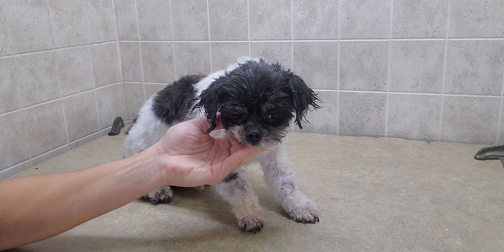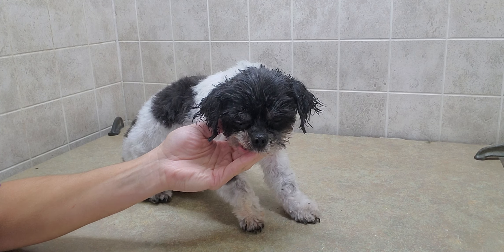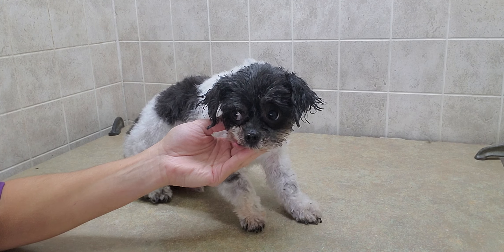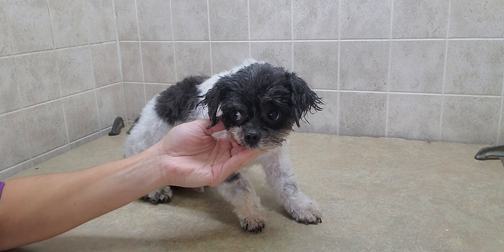Pomeranian/Chihuahua dog breed, completed groom, #3 3/4, #3/4 blades & scissors, dog grooming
This is a quick video to show a completed groom on a Pomeranian/Chihuahua dog breed. I used a #3 3/4 and 3/4 blades to complete this groom on the body with a shorter scissor cut face.

Lisa
K9 Clipz